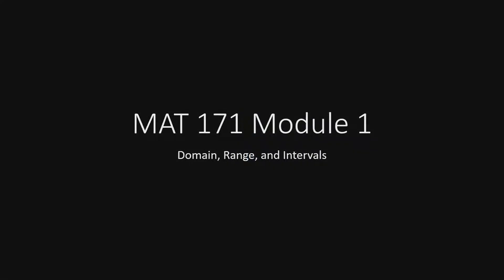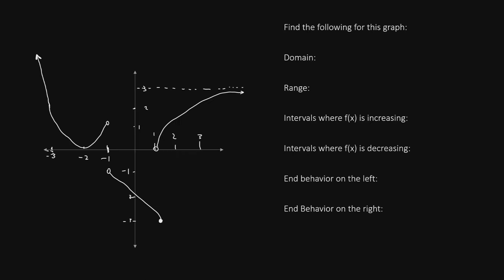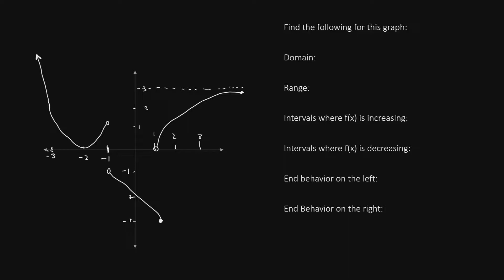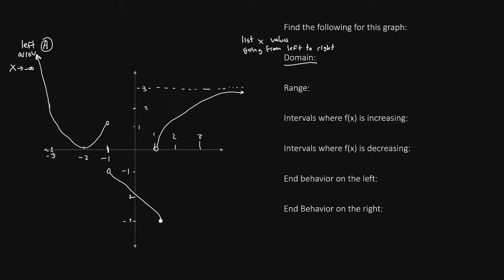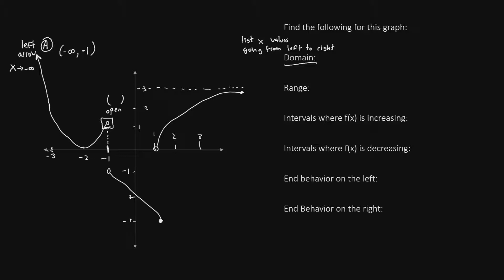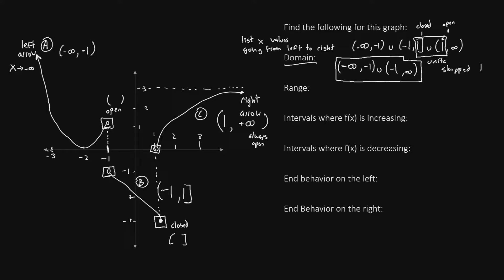MAT 171 Domain, Range, and Intervals